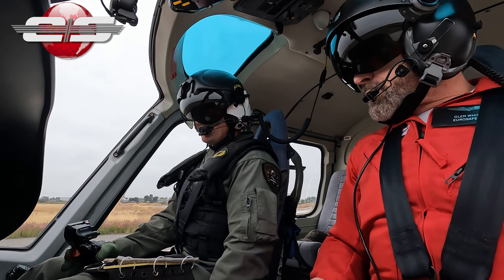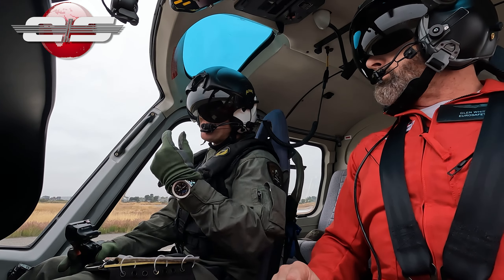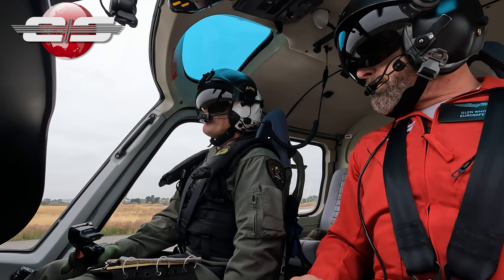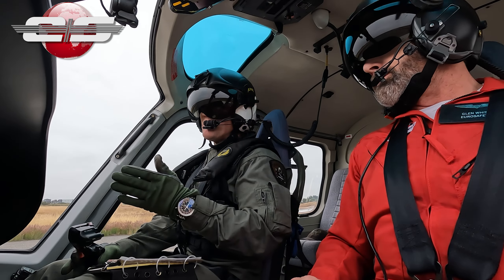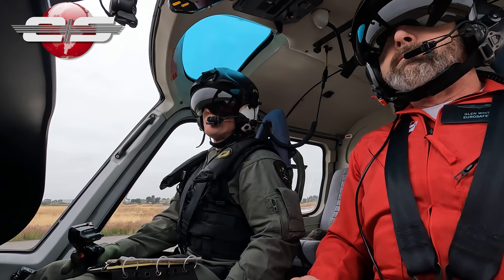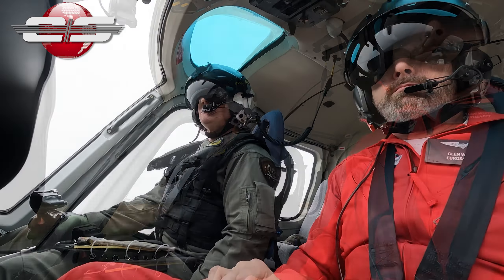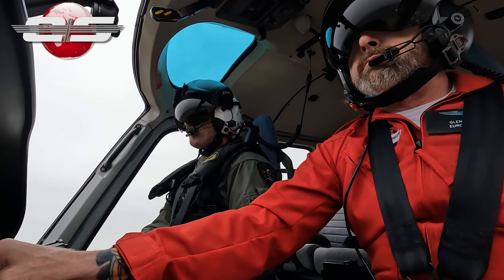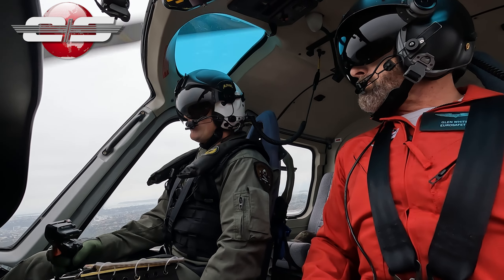#62 - Inside Training Guide : AS350 Single Hydraulics Failure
Briefing and maneuver for the single hydraulic system in the AS350.

Now you know the answers to the questions that will be asked.